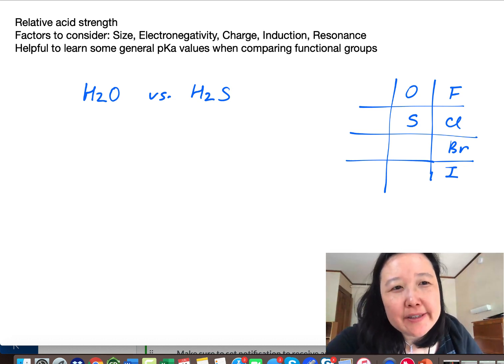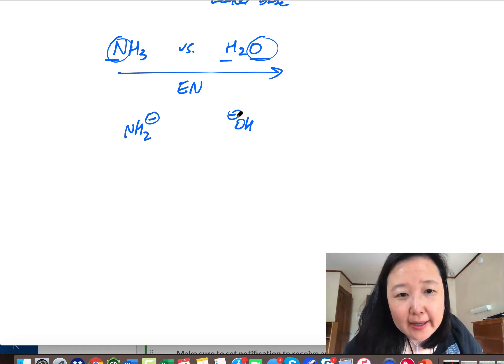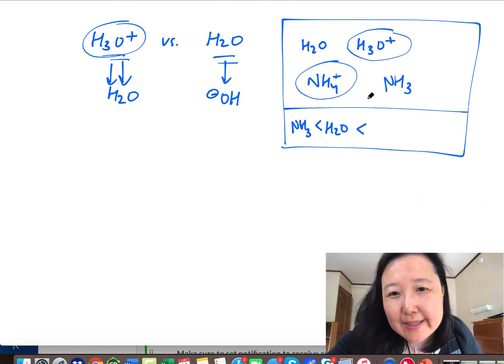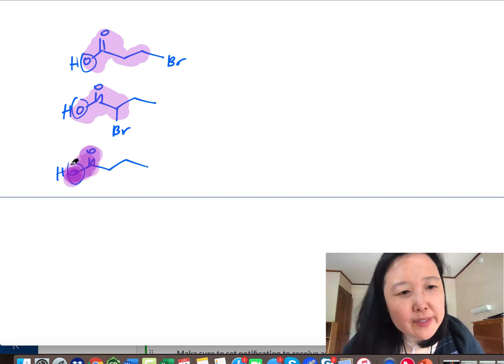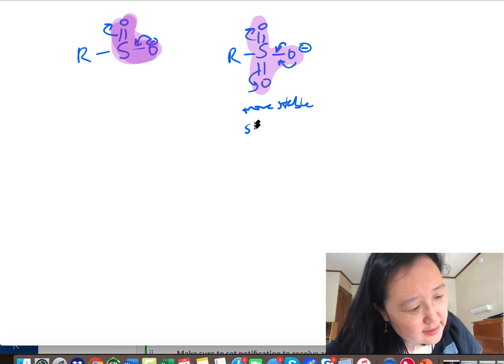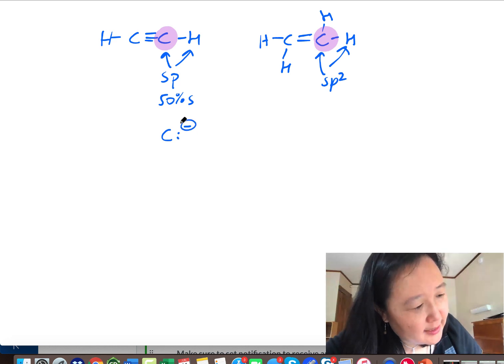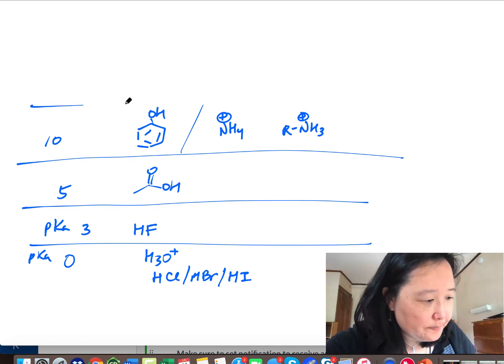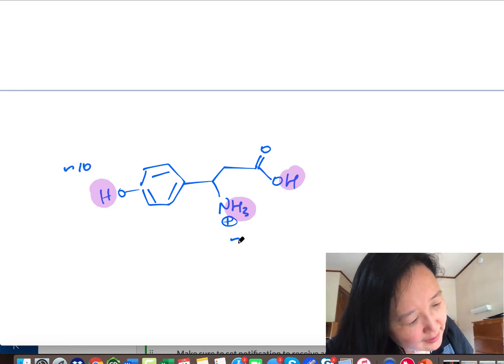CHEM&263 ACS relative acidity